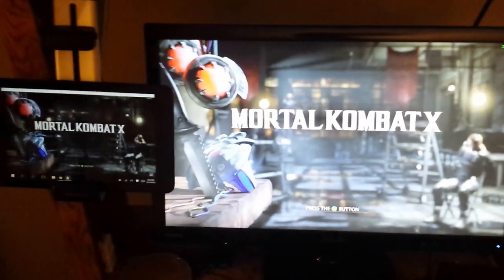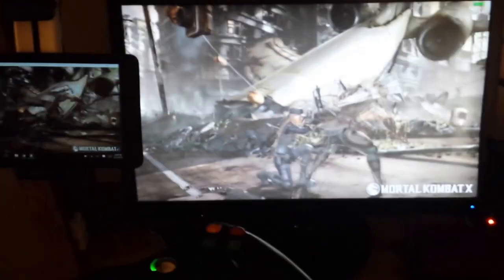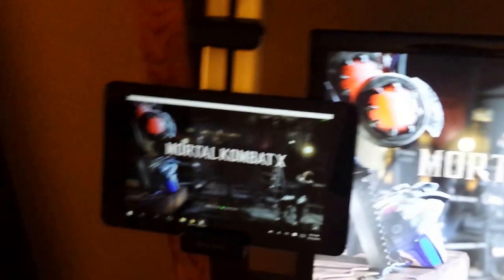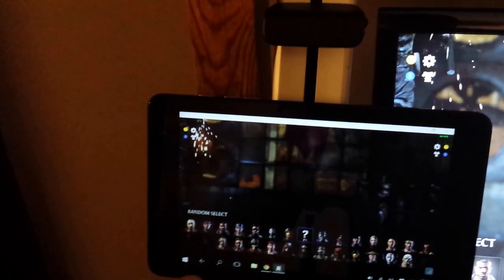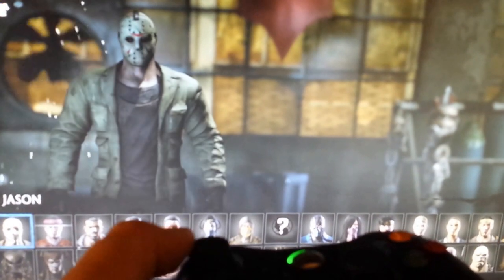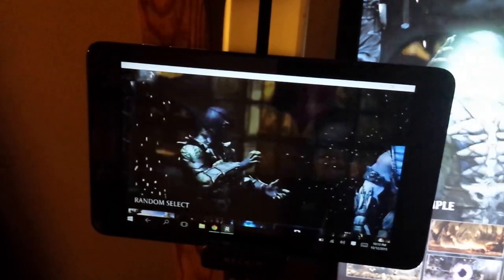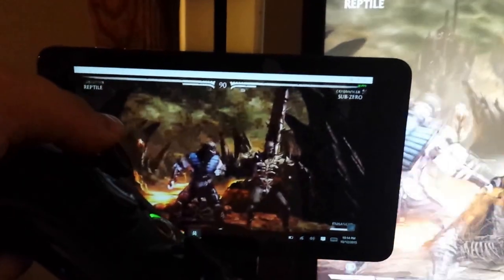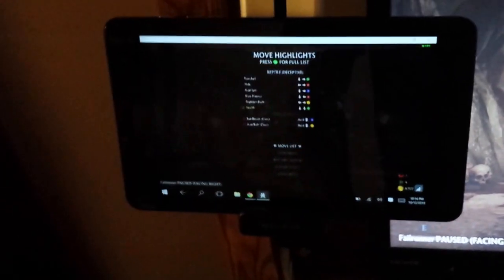Gamestream co-op high latency issue.